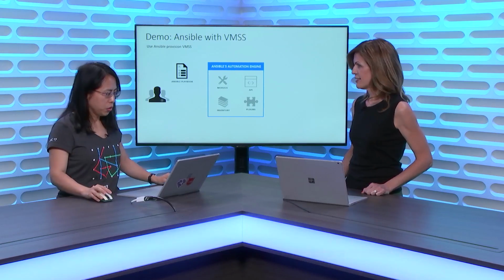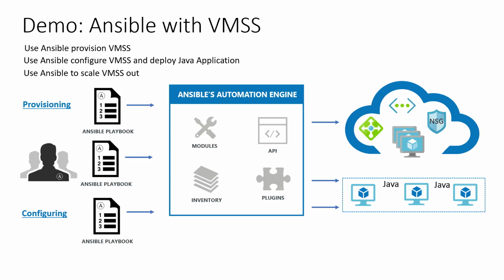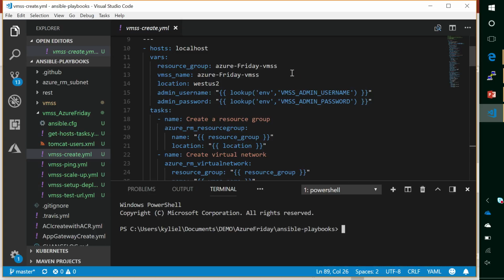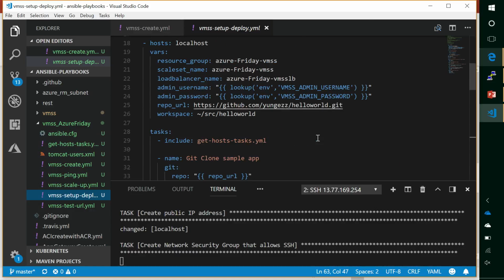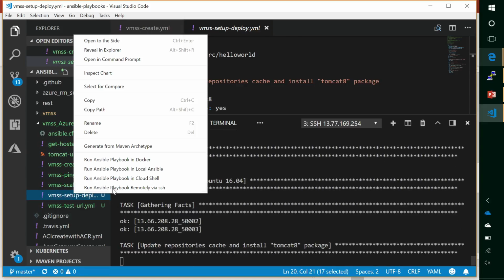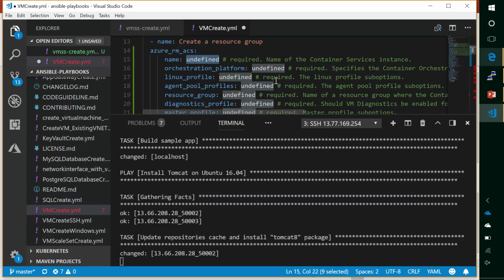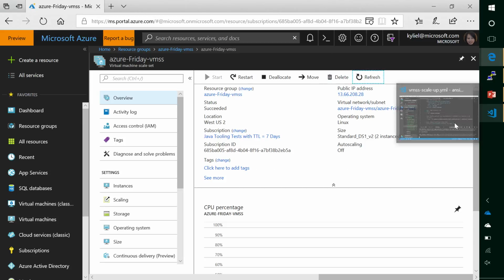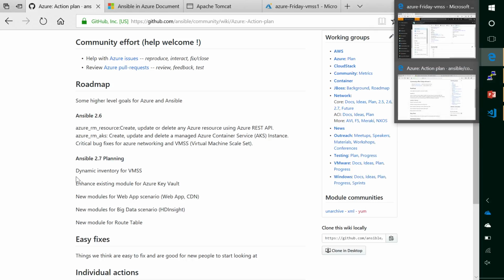Automate Azure resources with Ansible | Azure Friday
Kylie Liang joins Lara Rubbelke to demo how to use Ansible, an open-source, simple IT automation engine for automating cloud provisioning, configuration management and application deployments on Azure. Kylie also shares the roadmap for Ansible on Azure.
[00:15] Demo Start